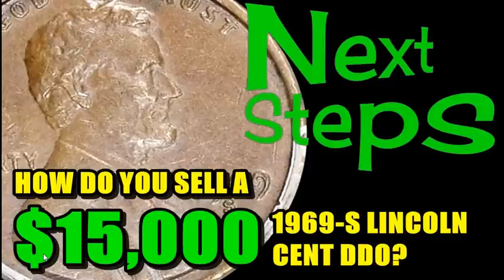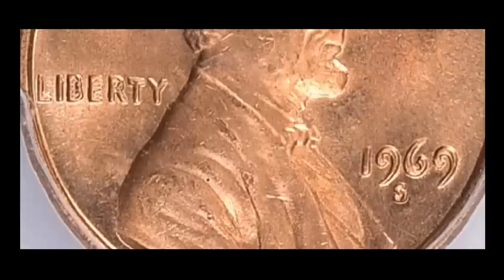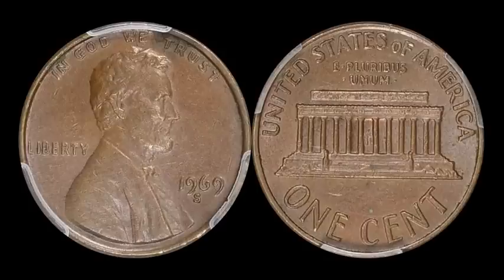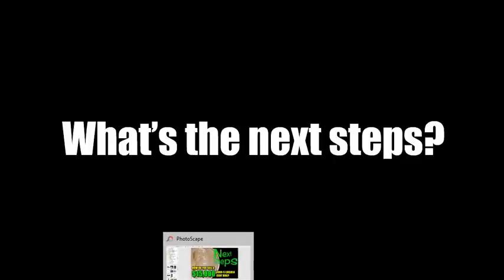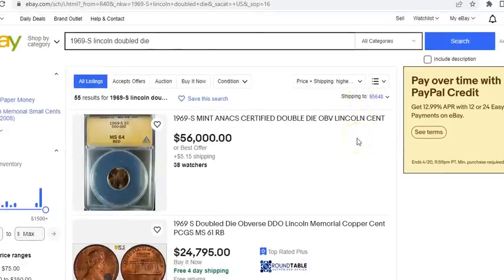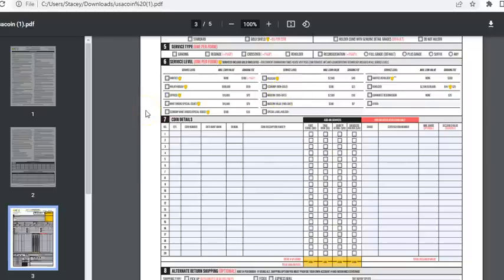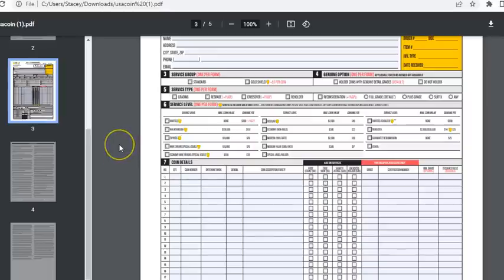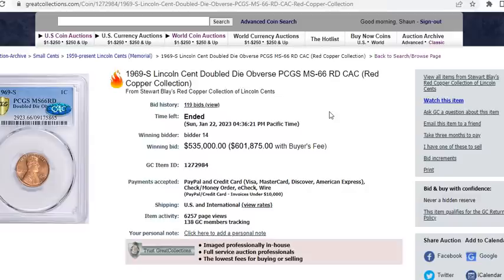How Do You Sell A $15,000 1969-S Doubled Die Lincoln Cent?? NEXT STEPS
2"X2" SAFLIPS BULK PACK

6-COIN TYPE SET HOLDERS

2020 WHITMAN RED BOOK PRICE GUIDE